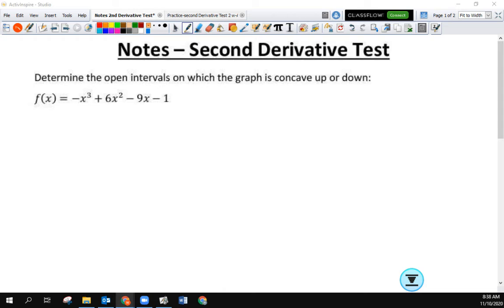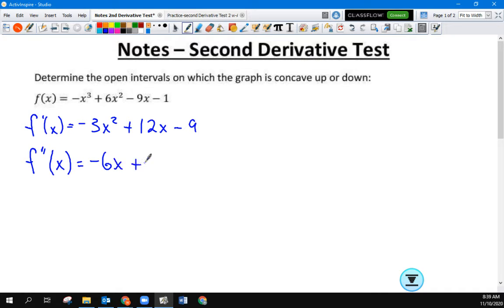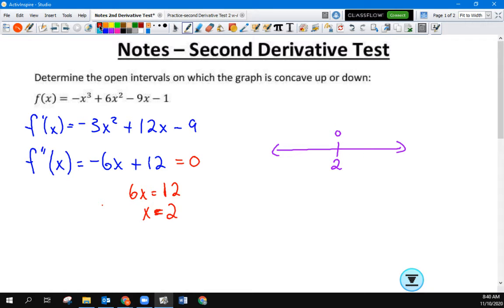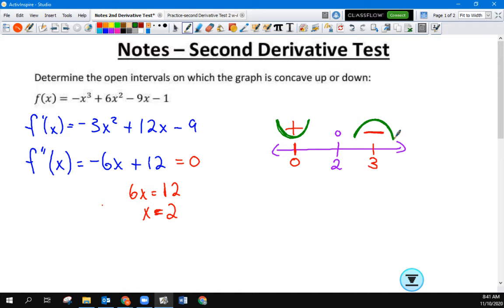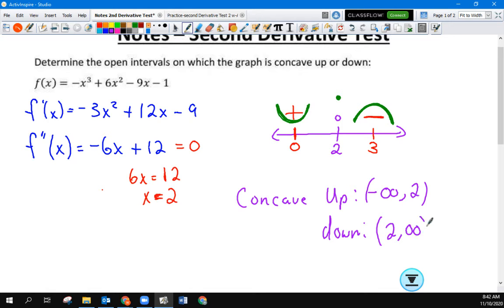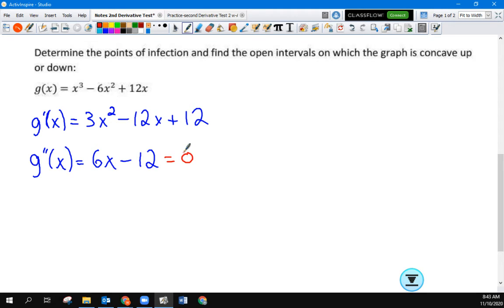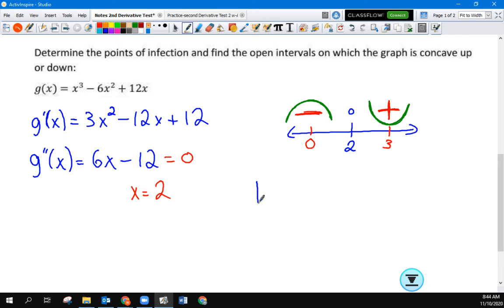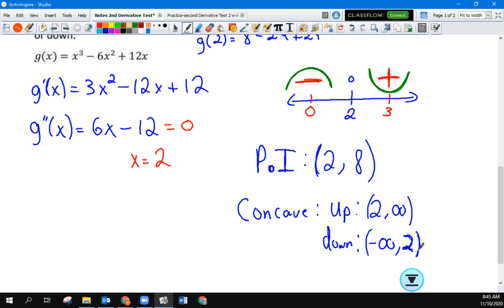Notes Second Derivative Test 2